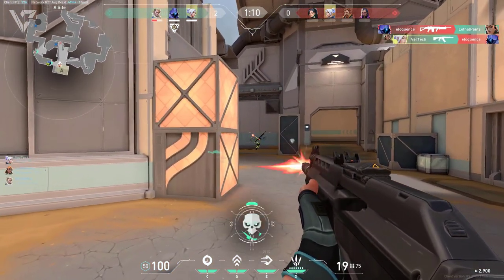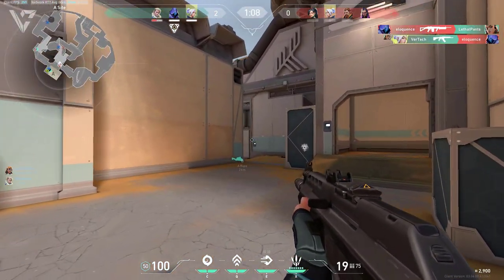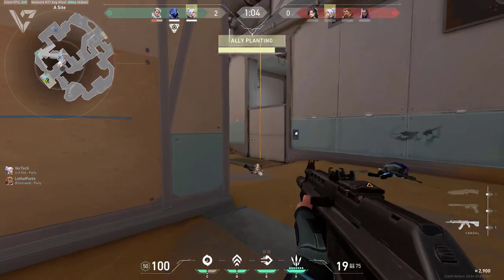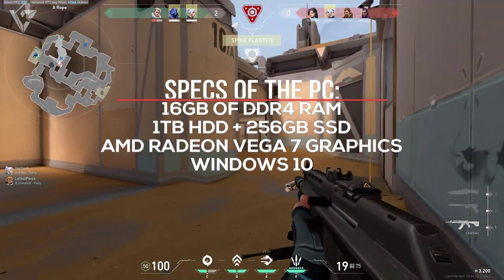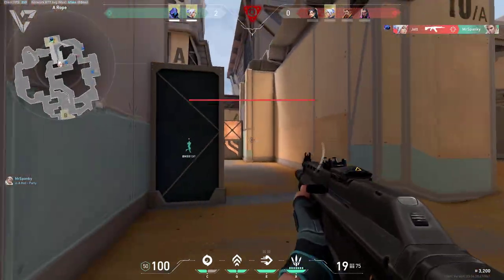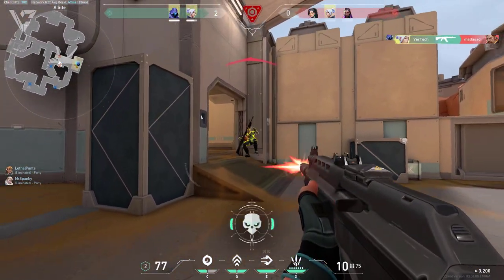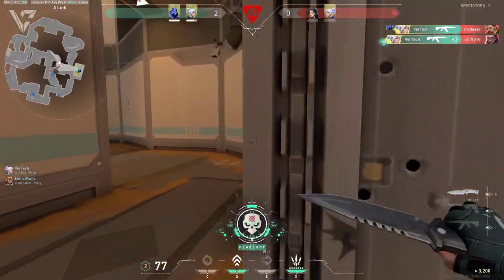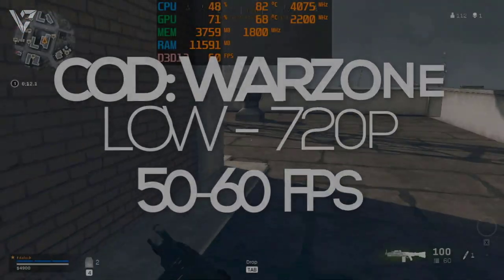AMD Ryzen 5-5600G Gaming Performance 2021!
Hello Guys and Today I'm going to show you the Gaming Performance on the AMD Ryzen 5-5600G! The AMD Ryzen 5-5600G is a new APU from AMD in it's Ryzen G lineup and this is yet another exciting CPU, as it allows you to game without having a dedicated GPU. The Ryzen 5-3400G when it released was one of the best ways to build a gaming PC on a budget and this new iteration of it is also really great in terms of value as it let's you play most games at decent FPS on a CPU that comes in at $250. The Ryzen 5-5600G comes with the AMD Radeon Vega 7 graphics that have 2GB of Video memory.

Specs Of The PC:
AMD Ryzen 5-5600G CPU
16GB Of DDR4 RAM
1TB HDD + 256GB SSD
AMD Radeon Vega 7 Graphics
Windows 10

Games Tested & FPS:
Call Of Duty Warzone: Low at 720p |  50-60 FPS
Red Dead Redemption 2: Low at 720p |  35-45 FPS
FIFA 22: High at 900p |  90-110 FPS
Days Gone: Medium at 720p |  30-40 FPS

- VerTechHD